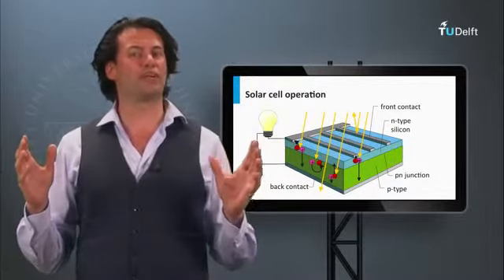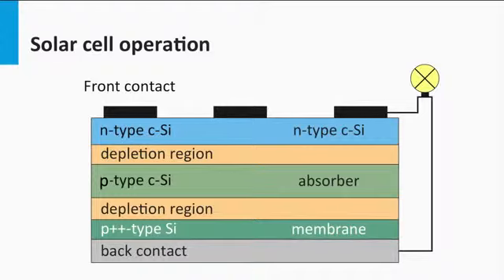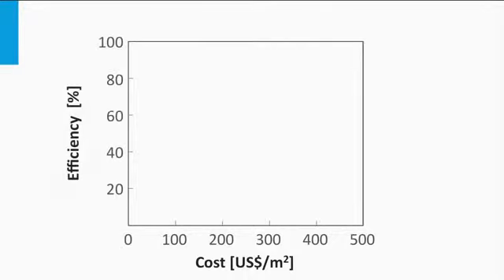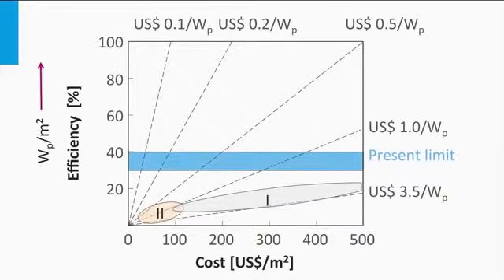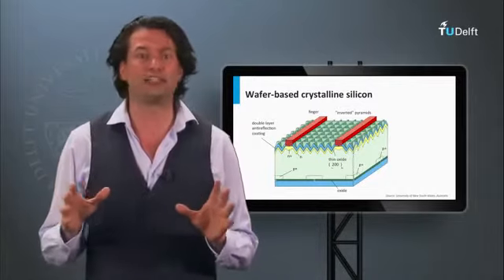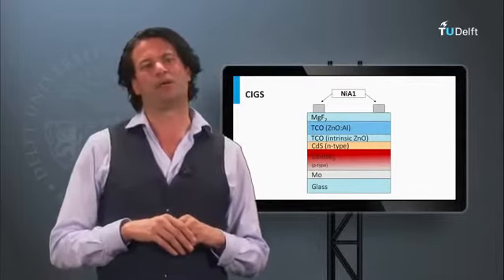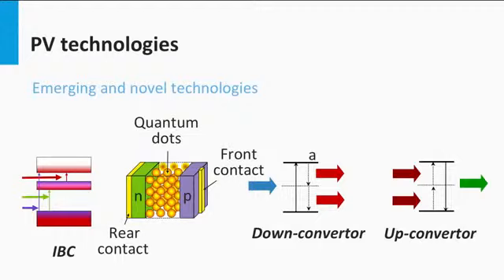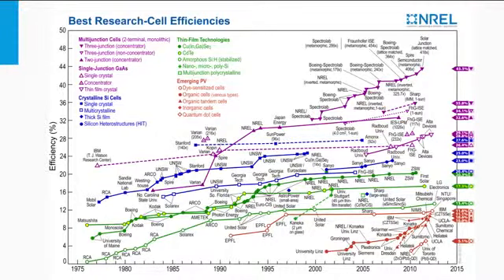1 3 Solar Energy Technologies